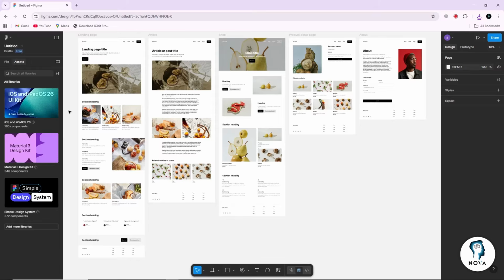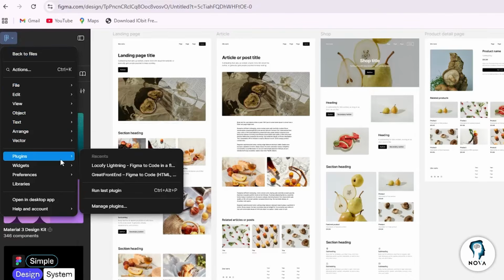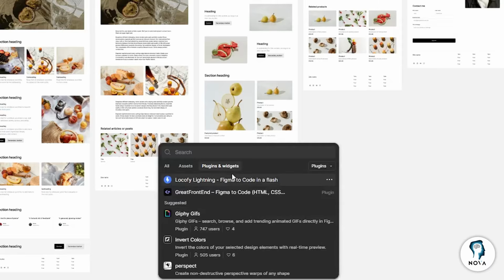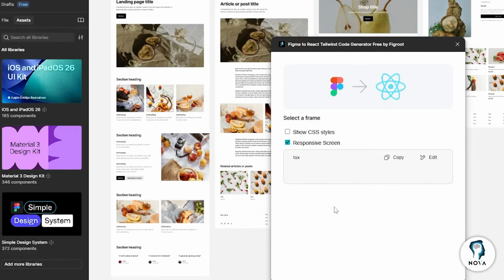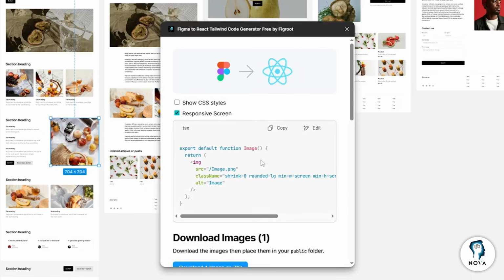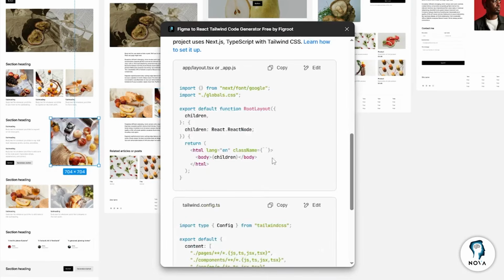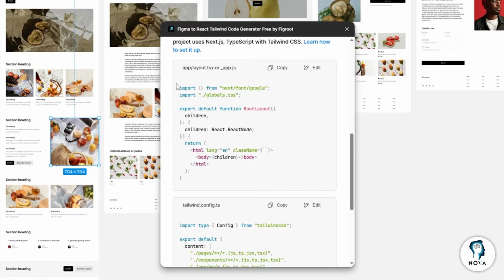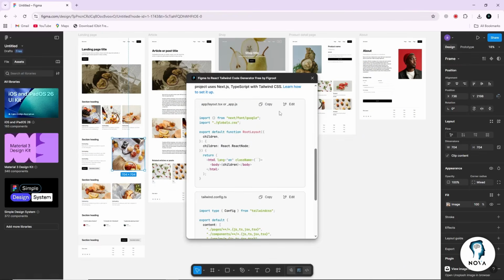How to Convert Figma Design to ReactJS - Step By Step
How to Convert Figma Design to ReactJS: Turning your Figma design into a ReactJS app is totally doable! ⚛️ In this step-by-step tutorial, you’ll learn how to translate UI layouts from Figma into React components, export assets, and apply styles using CSS or frameworks like Tailwind. Perfect for frontend developers and designers bringing their prototypes to life.